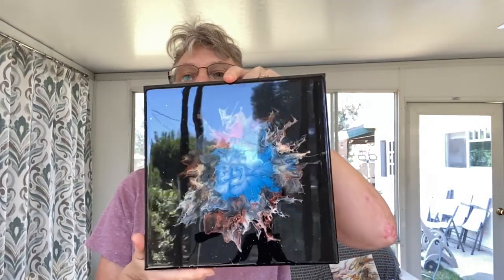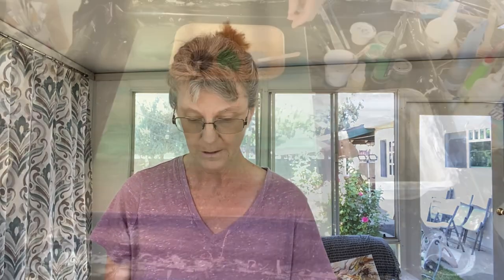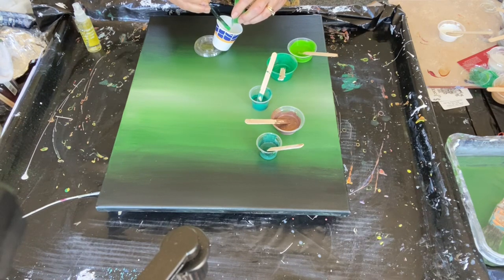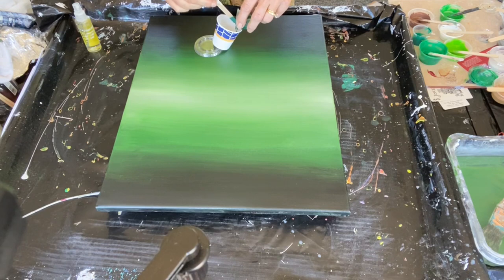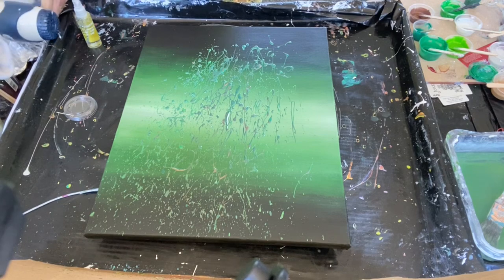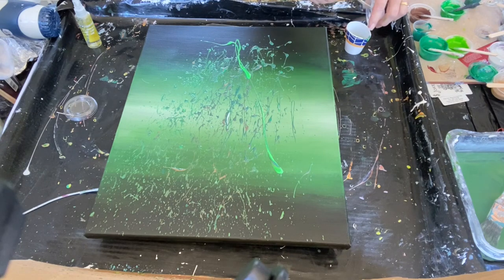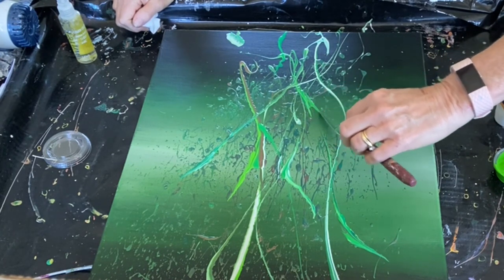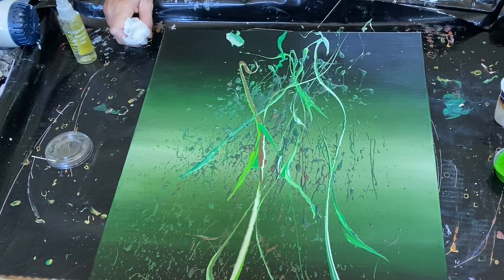94. Gradient blow and splatter; Abstract Acrylic Pouring; Fluid Art; Color-blended base and splatter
Welcome and Thank You for checking out my channel and this creation video. My inspiration for this is directly from Cathy Nordlund (who’s not on YT) who was inspired by Lisa from Harmony House Art who is on YT. And she was Inspired by @nbultman_art.  Once again, ideas lead to ideas and new creations which just show how we’re all connected in creativity and beauty. So I guess this would be called a “gradient blow and sling”?!?

I would really appreciate help in earning 1000 subscribers before I move to North Carolina Later this summer.

The PM started out with usual bloom recipe 3 parts Glidden Deep Base GLN6413N: 1 part min-wax with extra min wax added to thin down

Amsterdam Pearl Green
Arteza mid-green
Artists Loft brilliant green
Artists Loft Metallic Green
a mystery green
Modern Masters bronze
Artists Loft deep green w/ Liquitex ivory black

My website Is now live if you’d like to take a look at creations looking for a home

Louise